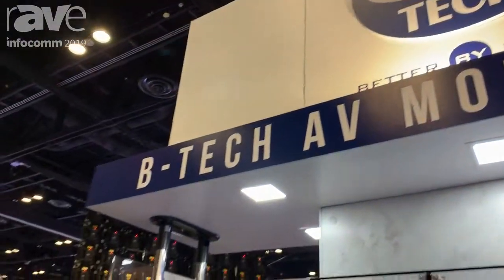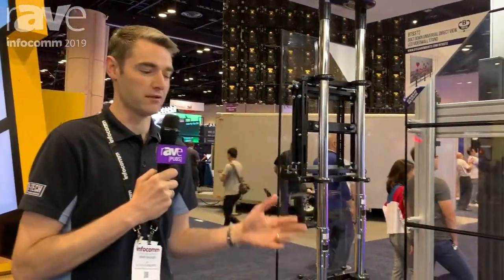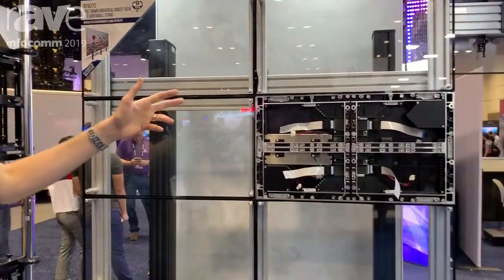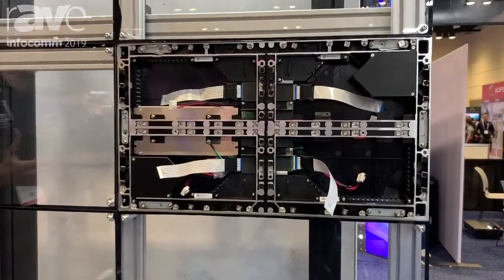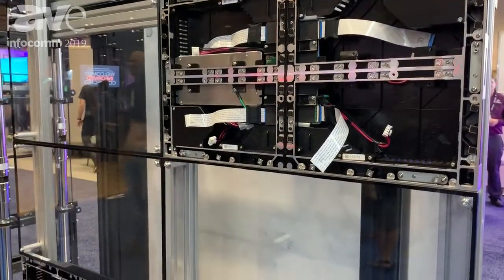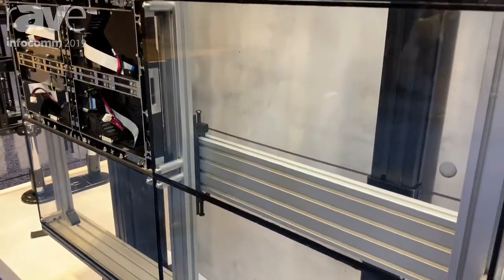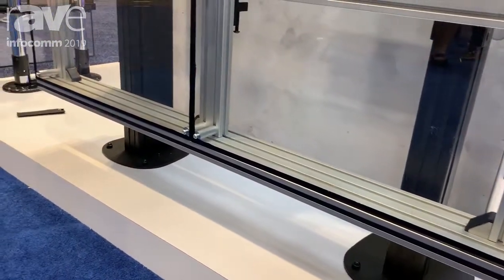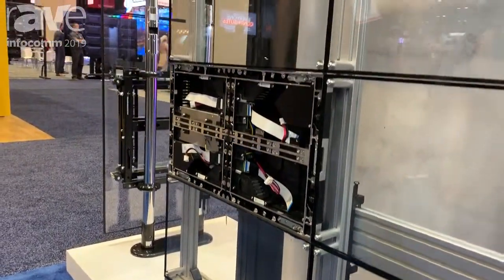InfoComm 2019: B-Tech AV Mounts Presents BT9372 Direct View LED Display Mounting Solution